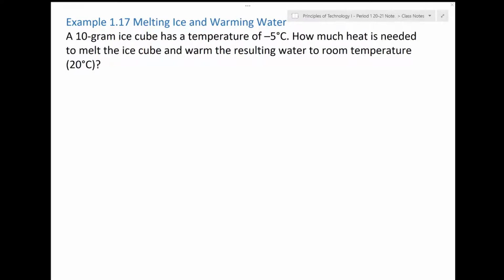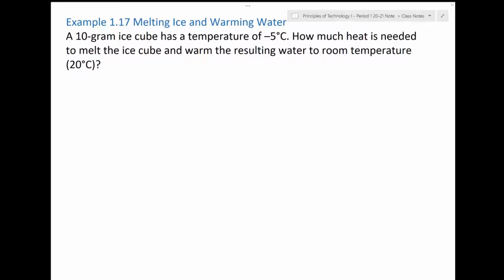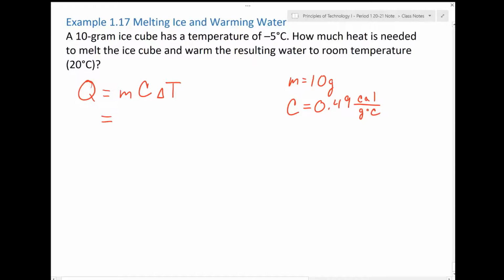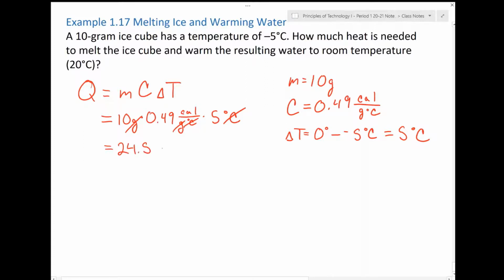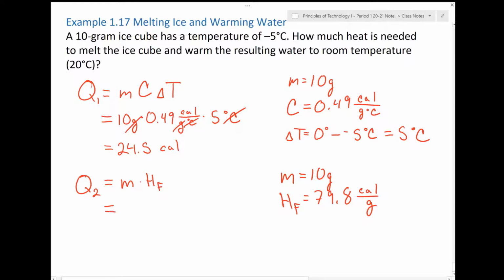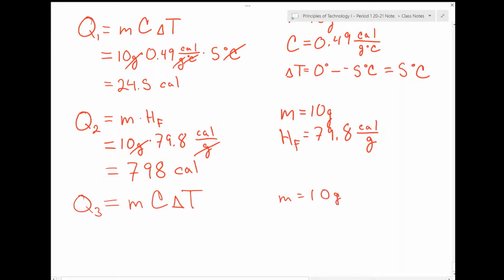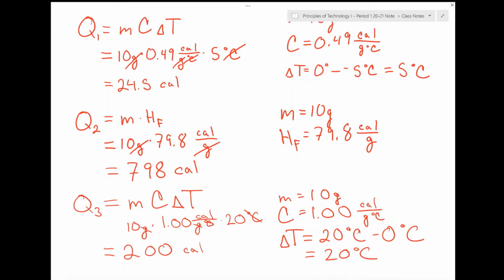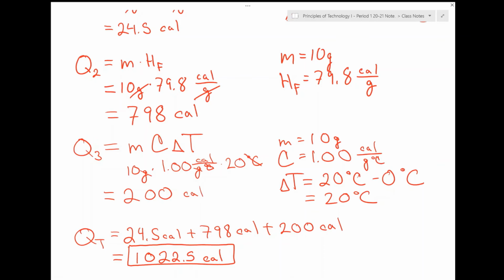Example 1 17